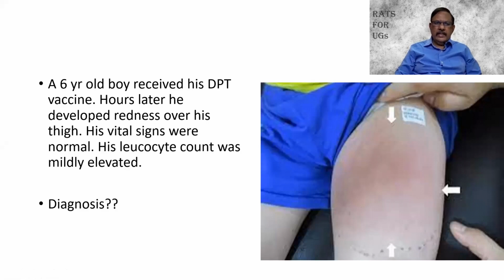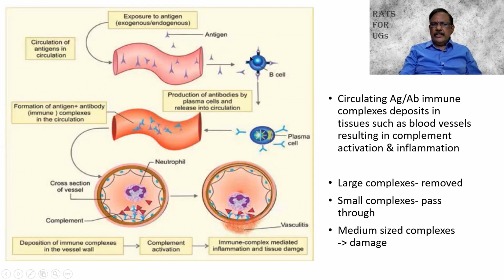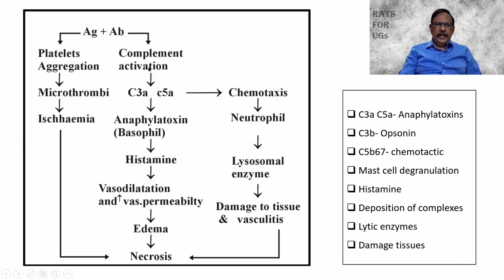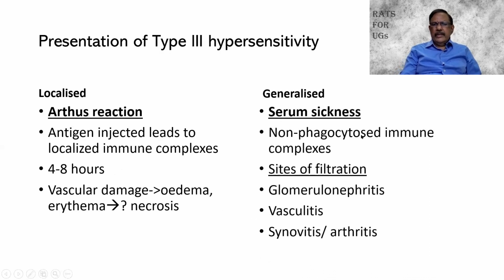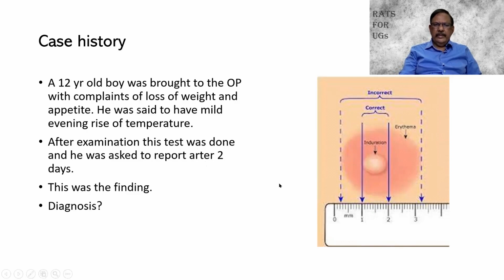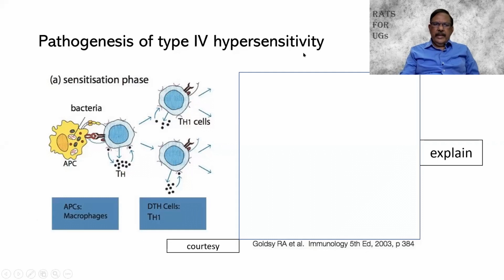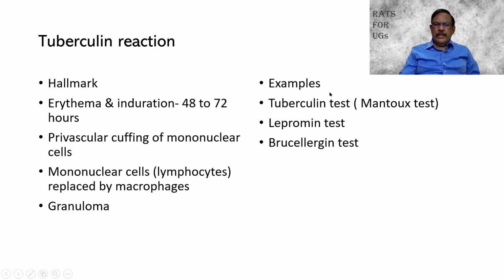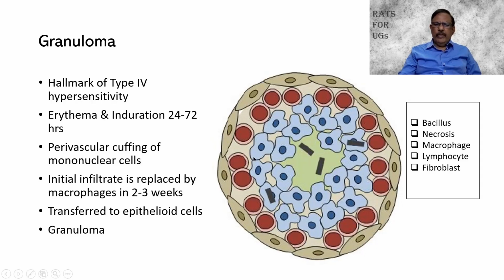Hypersensitivity III & IV | Pathology | RATS | MBBS | SRM | Dr GSS | University Exam ques!